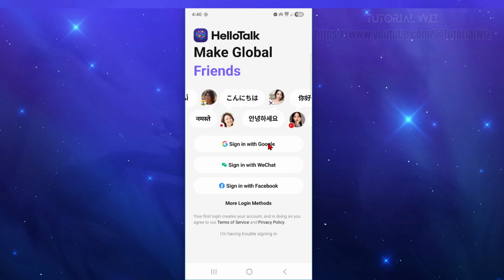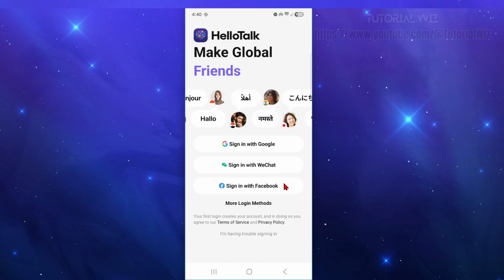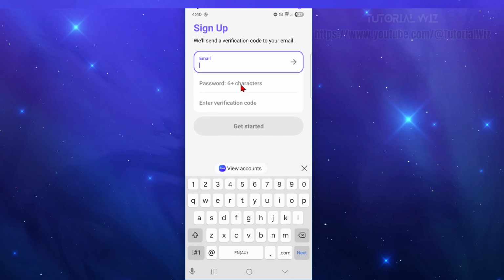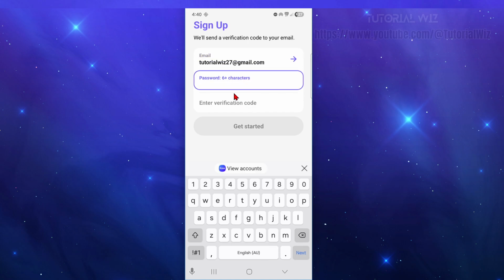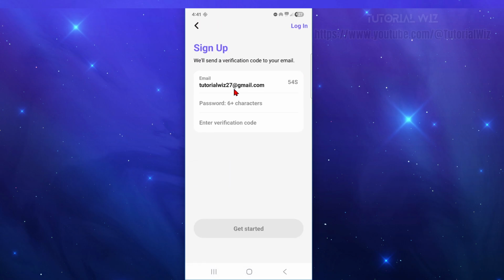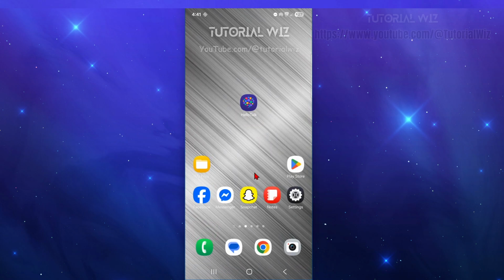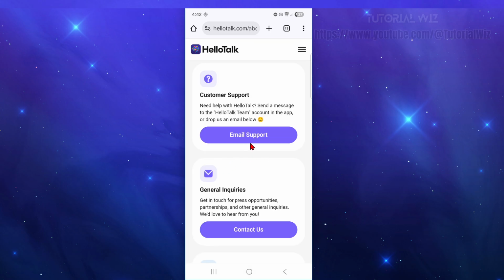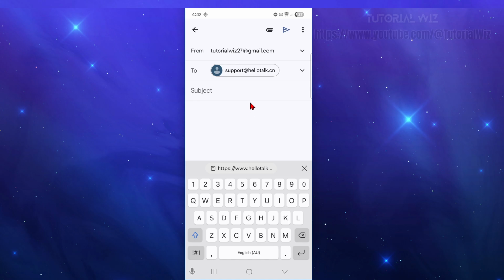How To Recover HelloTalk Account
This video shows you how to recover your HelloTalk account by guiding you through password reset options, email verification, and steps to contact support if you’re locked out. You’ll learn what to do depending on how your access was lost, ensuring you can get back into your account quickly. Follow this guide to restore your HelloTalk account with ease.